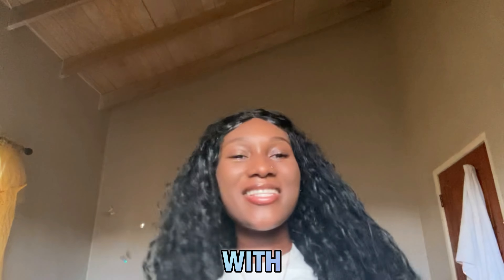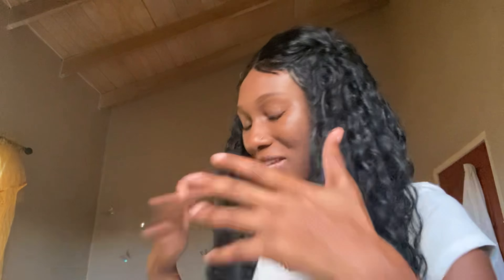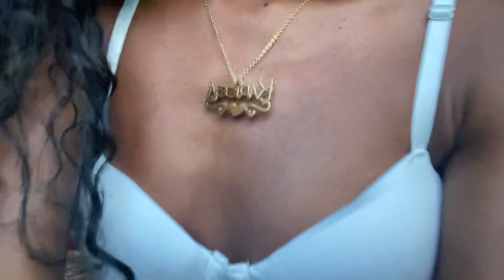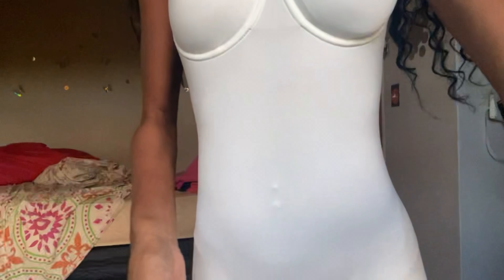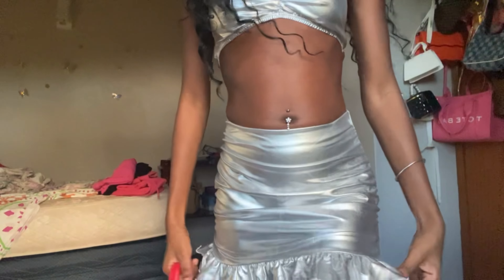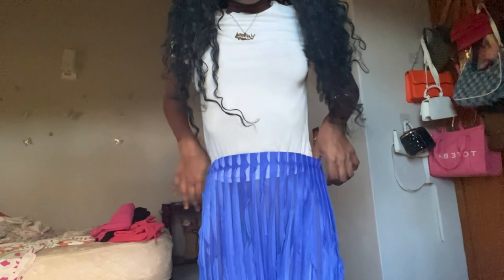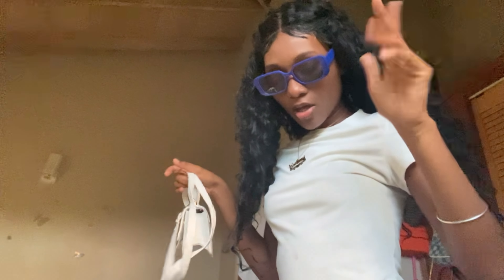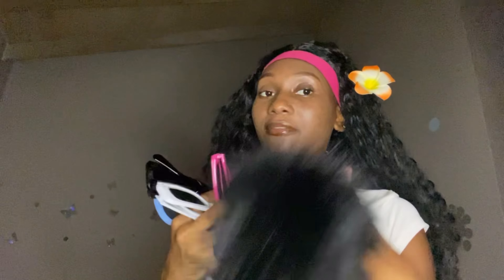MY VACATION OUTFITS TRY ON HAUL ⭐️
Business Instagram: @karissa.rboutique
Official YouTube for Karissa